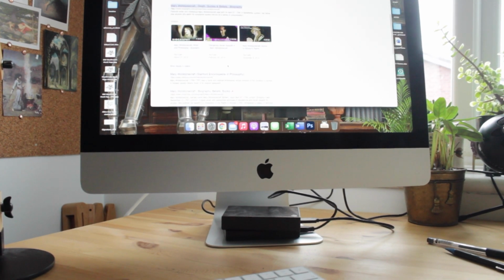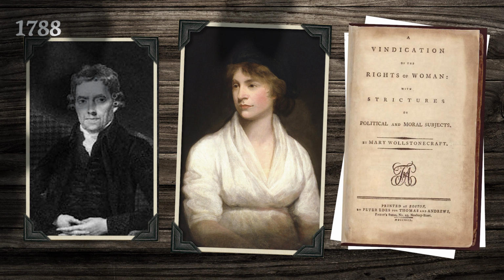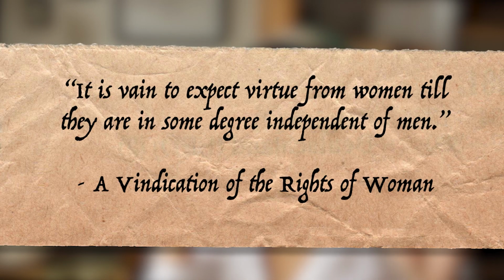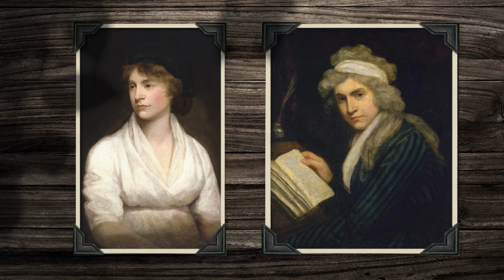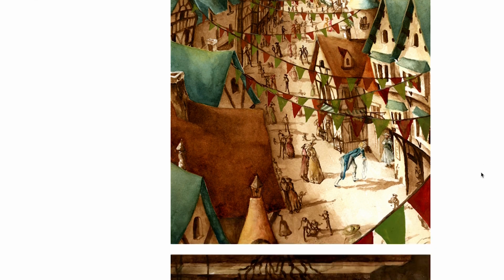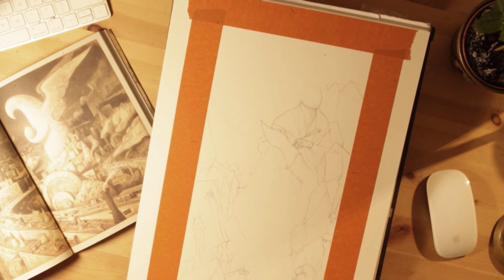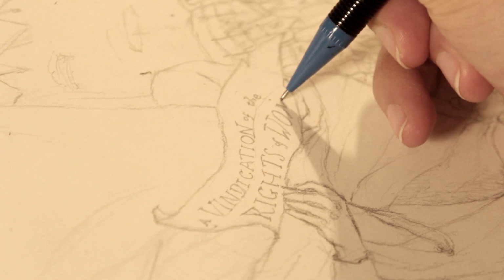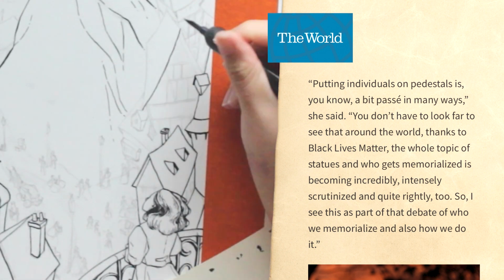Illustrating Mary Wollstonecraft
Let's talk about Mary Wollstonecraft, and illustration, and fine art, and public sculptures, and birthing stuff, and the French Revolution, and over-zealous chaotic good husbands...